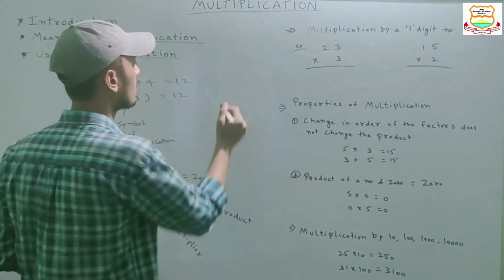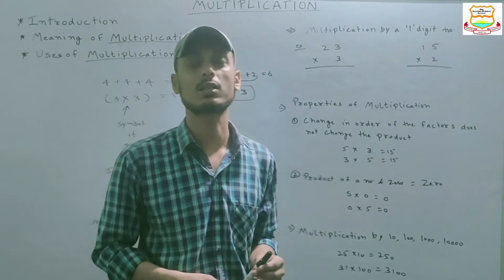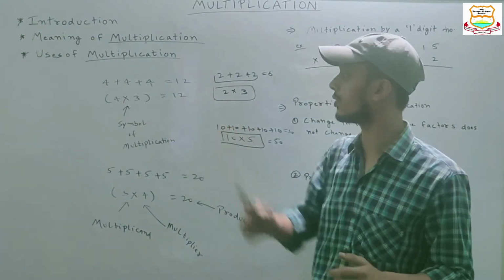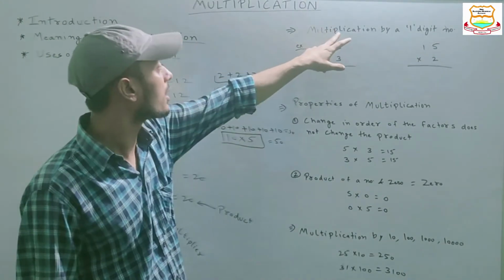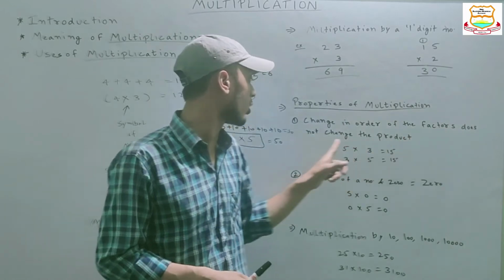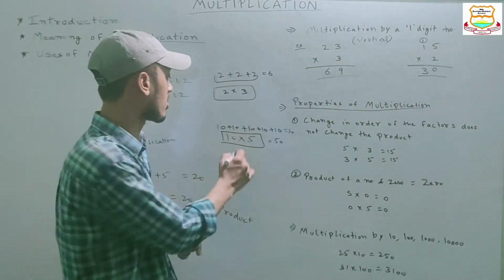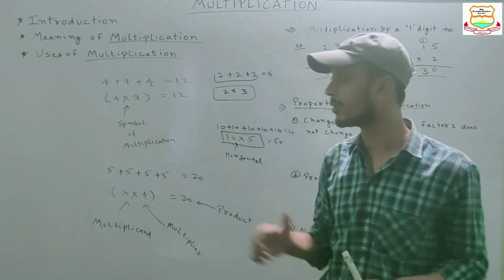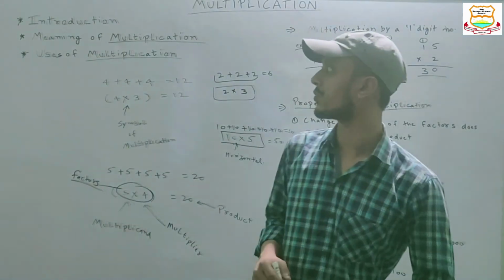CLASS 2ND-MATHS-CH-4-MULTIPLICATION Shri Rajendra Memorial Academy